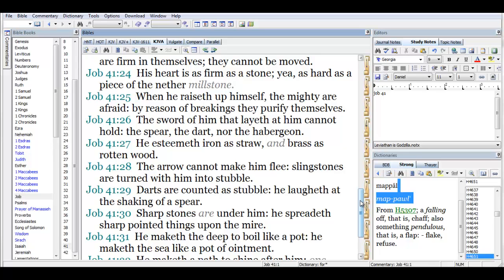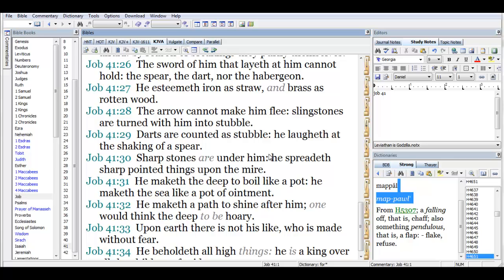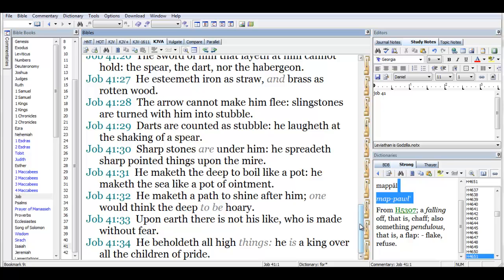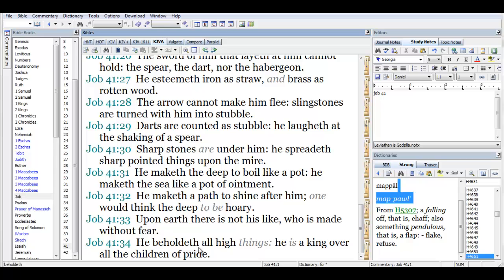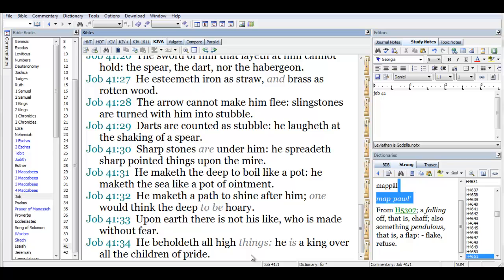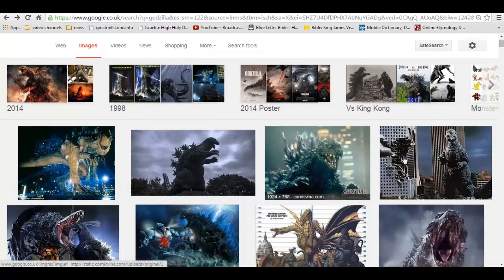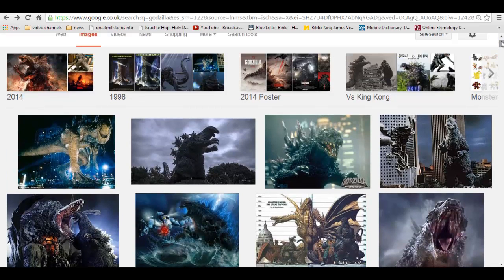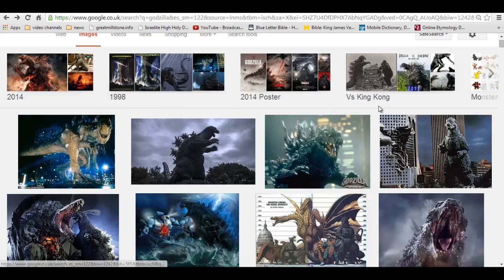Pt2 Godzilla is Leviathan in the bible